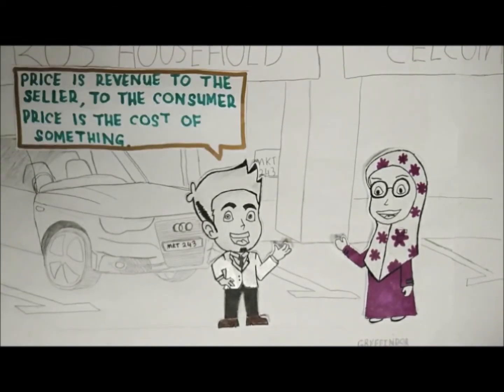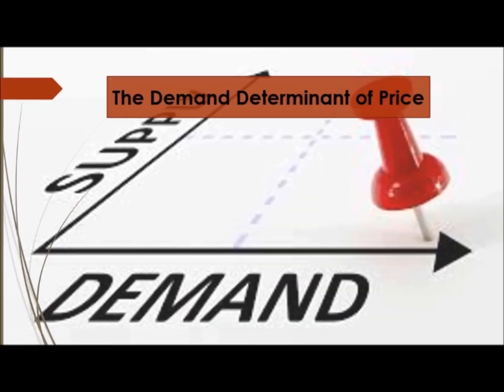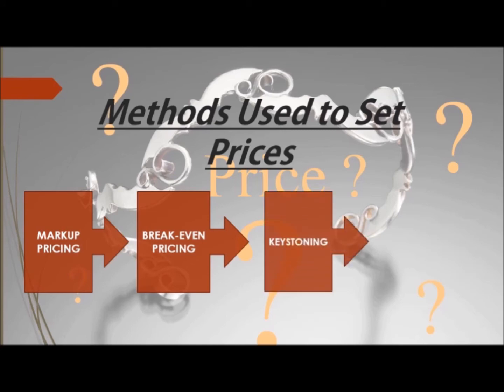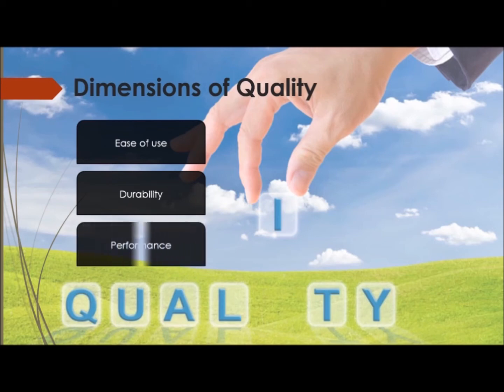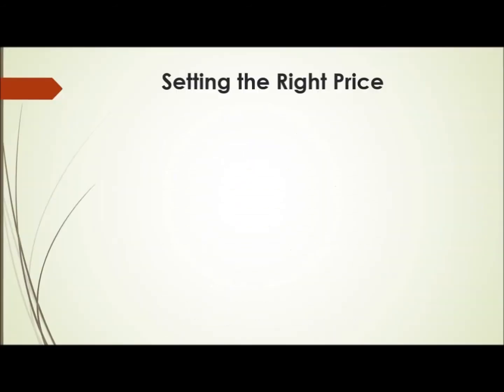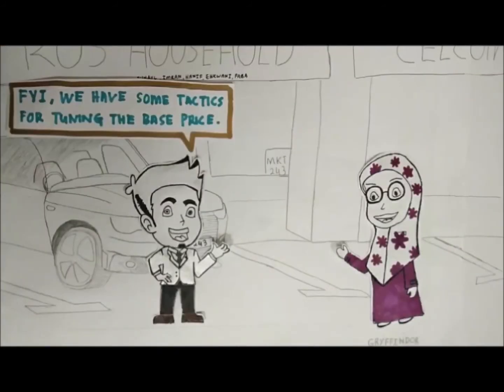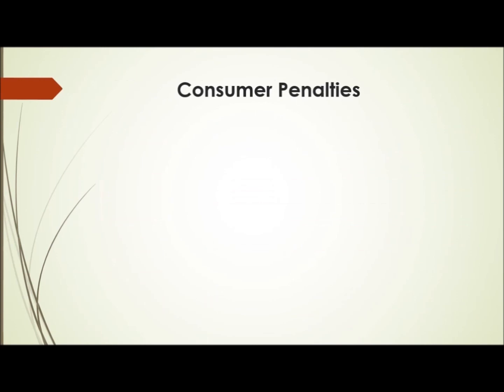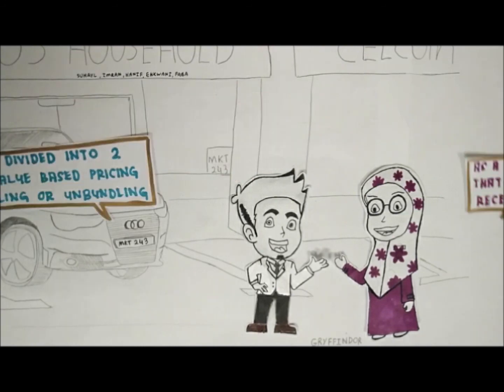Azian Abdghani UiTMT Marketing Videos: PRICE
This video is part of my students year end project.  They have done a great job to make studying marketing fun.  Compliment to the "Gryffindor Group" members of year June-Sept 2016 of AC1105B: Sohayl, Imran, Tuan Muhammad HAnif, Ekhwani, and Fatinaini